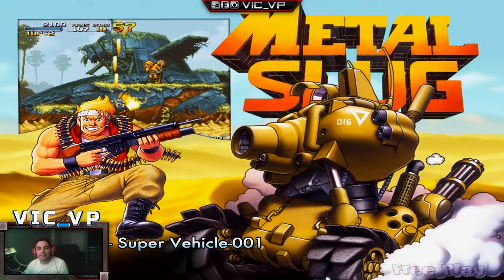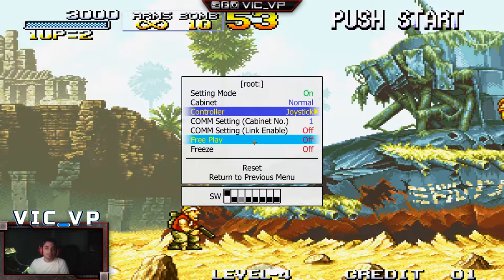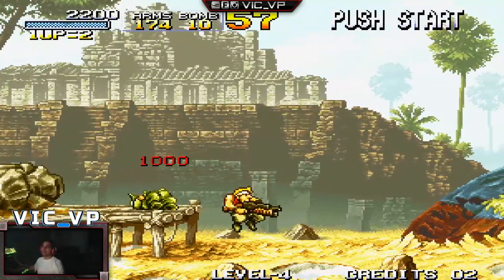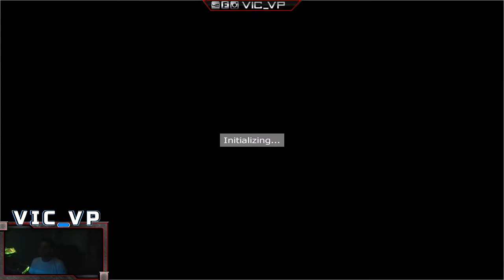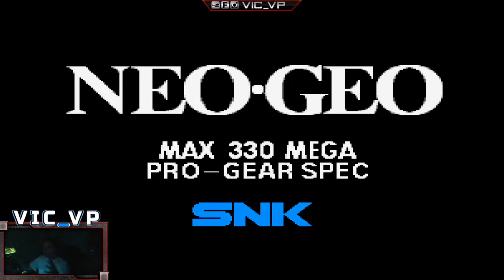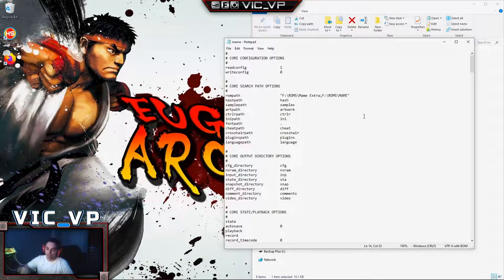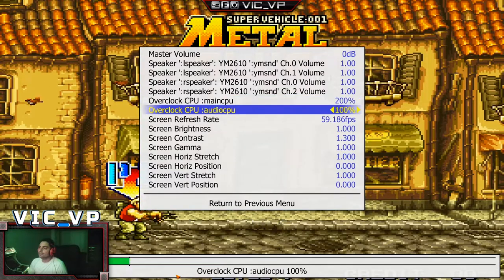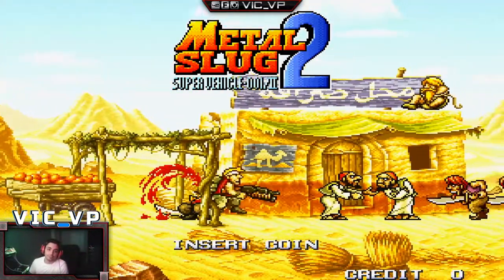How to Enable Blood in Metal Slug - And speed Hack-- HIGHLY RECOMMENDED MODS